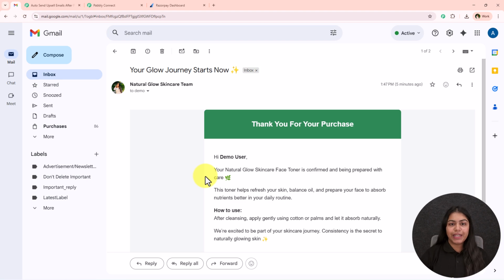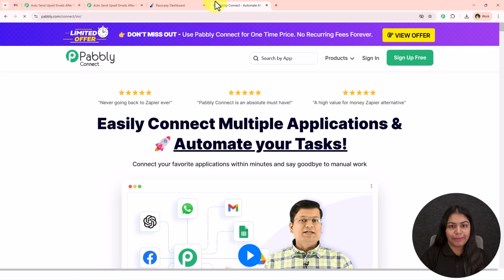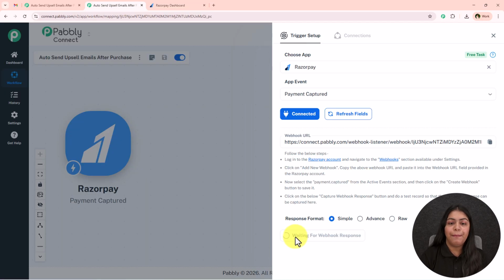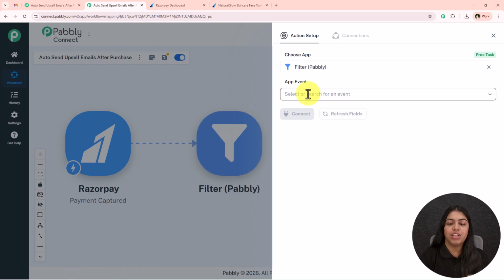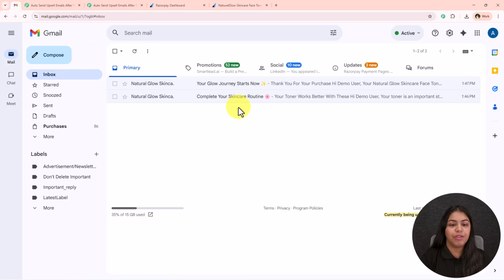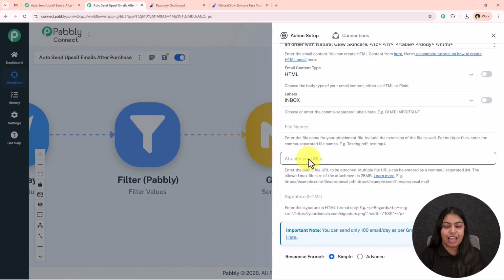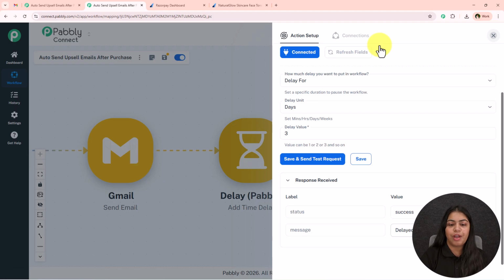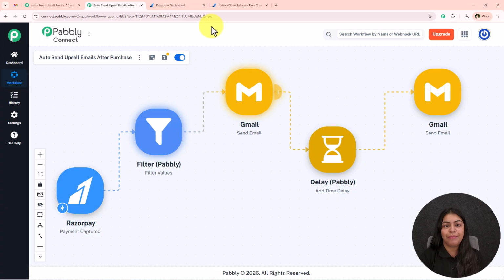Auto Send Upsell Emails After Purchase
In this video, you'll learn how to automatically send upsell emails to your customers right after they make a purchase. We’ll explore how to integrate your eCommerce platform with email marketing tools to effectively reach your customers with enticing offers. Pabbly Connect simplifies this process by automating the entire workflow, ensuring that your upsell emails are sent promptly without any manual intervention. This automation not only boosts your sales potential but also enhances customer satisfaction by delivering relevant offers at the right time.

Use Case:-

With this automation, right after a customer completes a purchase, the system automatically sends personalized upsell emails suggesting relevant add-ons, upgrades, or complementary products. The email is triggered instantly or after a delay based on your strategy, increasing repeat purchases and average order value—without any manual follow-ups—while keeping the offers timely and relevant to each buyer.

Benefits of Pabbly Connect:

1. Automation: Save time, money, and resources by automating tasks.

2. Integration: Connect various web services to create efficient workflows.

3. Security: Enjoy industry-standard security for your data.

4. Scalability: Easily add new applications and services to your workflow.

5. Cost-effective: Choose from plans suitable for different business sizes, with no charges for internal tasks.